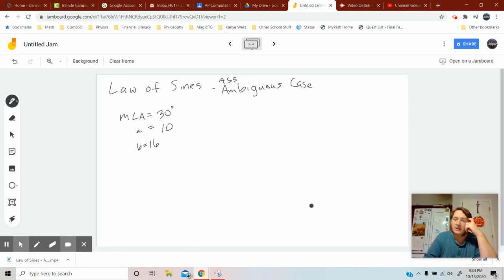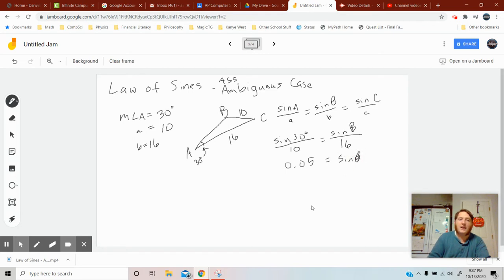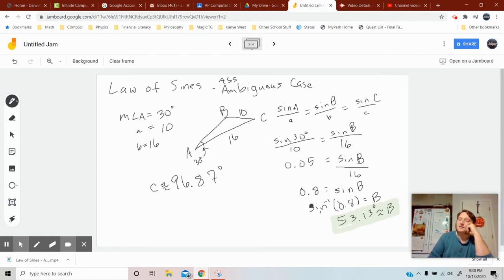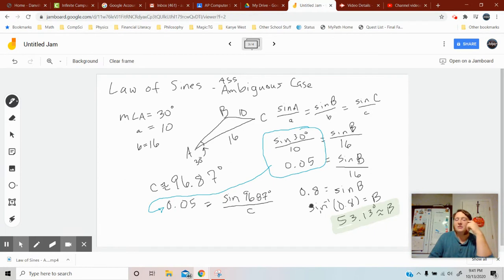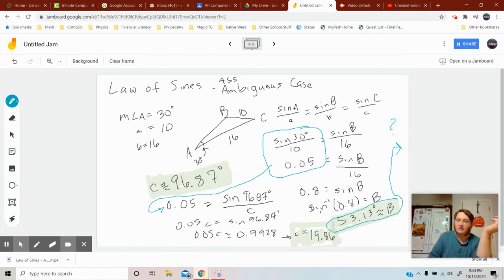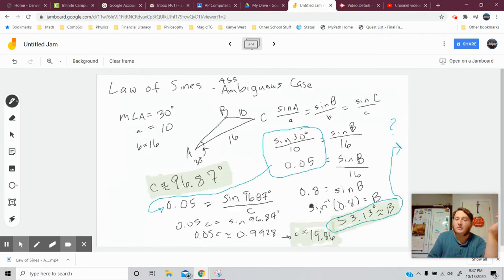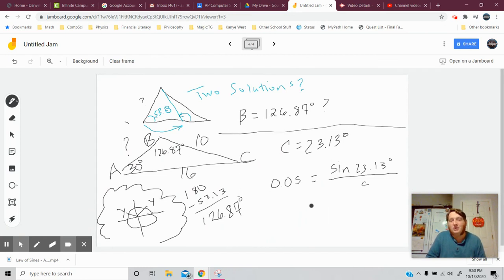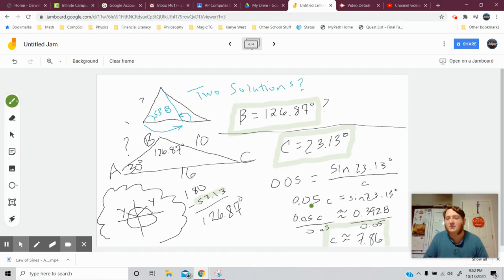Law of Sines Ambiguous Case ASS Two Solutions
Ambiguous Case
Angle-Side-Side
Two Solutions